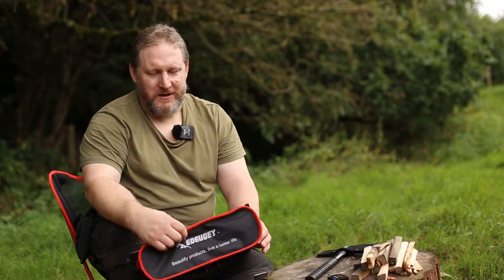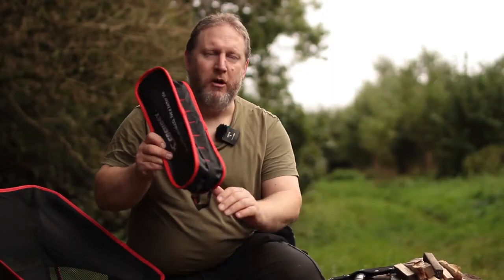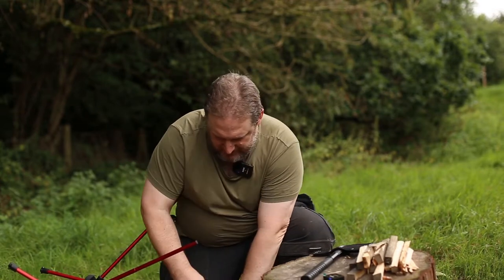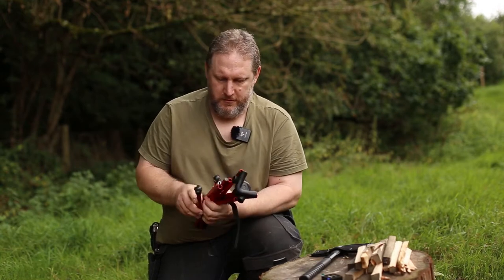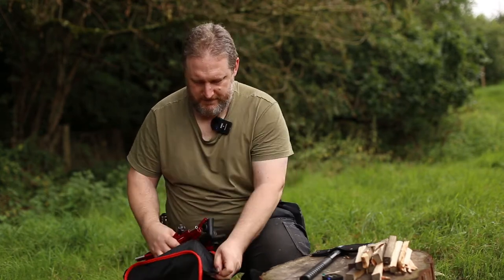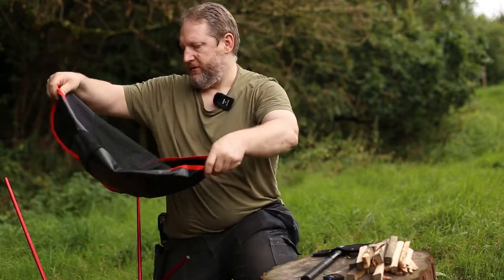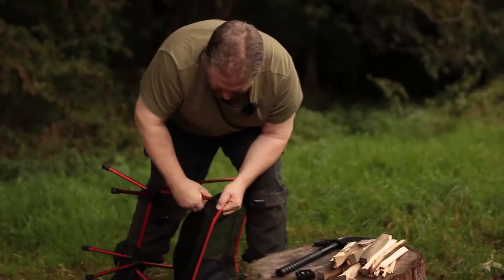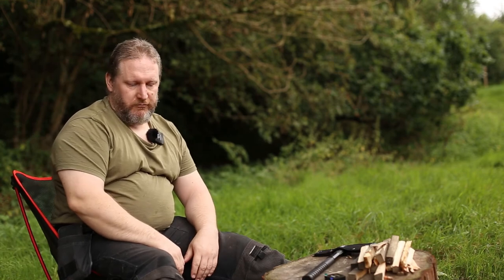EDEUOEY LIGHTWEIGHT CAMPING CHAIR REVIEW.BACKPACKING, Wessex Blades HIKING#lightweightcampingchair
EDEUOEY LIGHTWEIGHT CAMPING CHAIR REVIEW.BACKPACKING, HIKING, OUTDOORS, CAMPFIRE, EVENTS, GATHERINGS
Wessex Camping and Outdoors
Equipment used, Eurohike Backer Packer 2 DLX, Coleman Dual Fuel Stove, Ridgemonkey Connect XL, Cold Steel Hawk, Leatherman Surge, Edeuoey Lightweight Camping Chair
Wessex Camping and Outdoors, sharing knowledge, getting outdoors when I can!
 Scott Williams of Wessex Blades ( National Geographic Preppers UK 2), custom image, tooling and knife design by Wessex Blades
link to Edeuoey chair in UK be sure to mention Wessex Blades !!
Links: US
Asins: B095HB1P7L, B08F2BPN6D, B08F2746LB, B08F21MZFN, B08F1Z9WQF  B08NX1DJWN, B08NWXRF93, B08NWZQCB2, B08NWZZY4X, B08NWXMZF1, B08NWYPNK5EDEUOEY
 can!